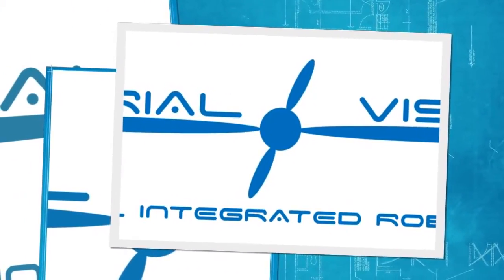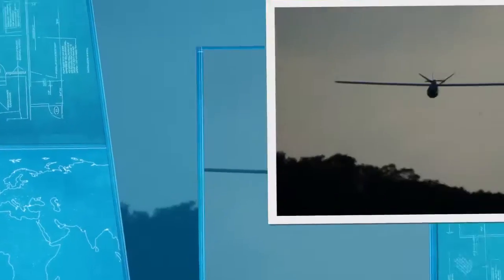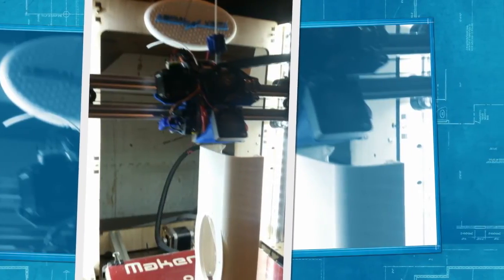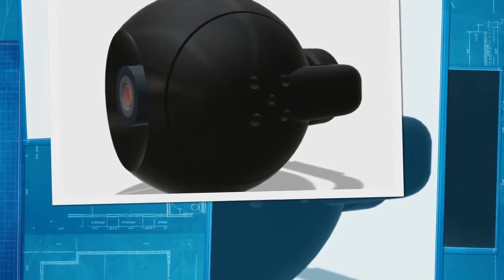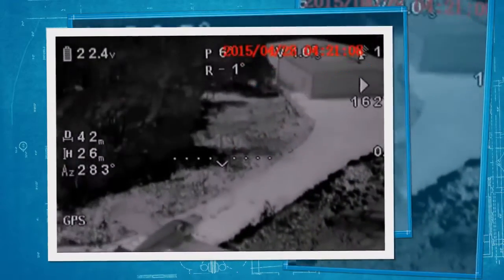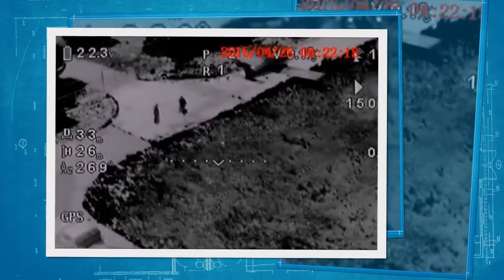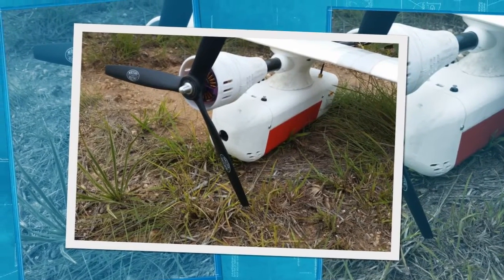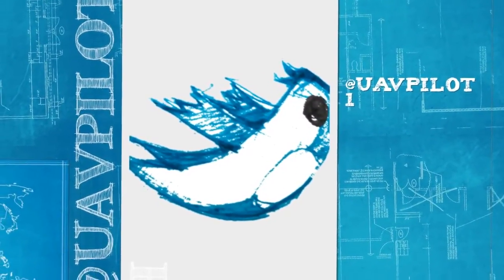2015 Hackaday Prize Semifinals Video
This is the youtube video for the Icarus Solar UAS for the 2015 Hackaday Prize Semifinals